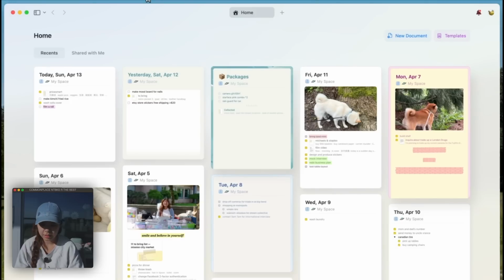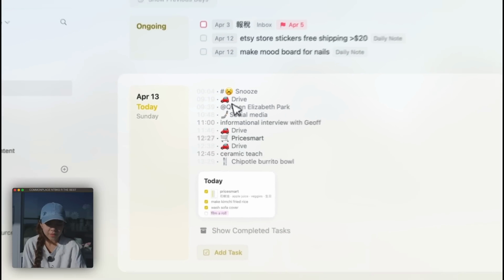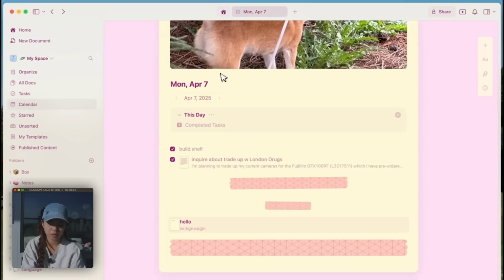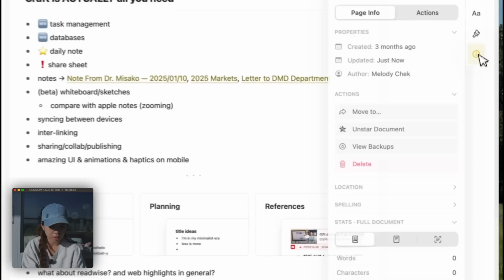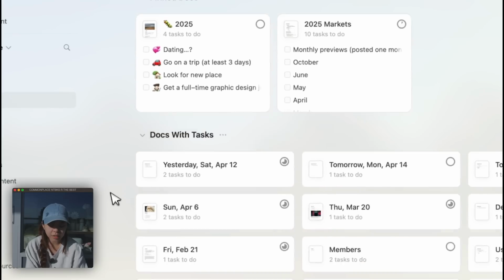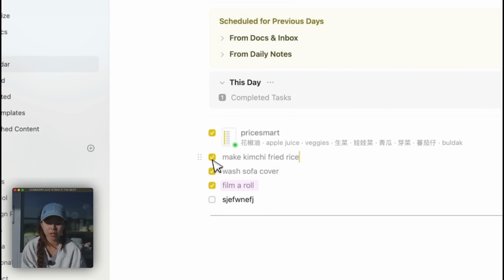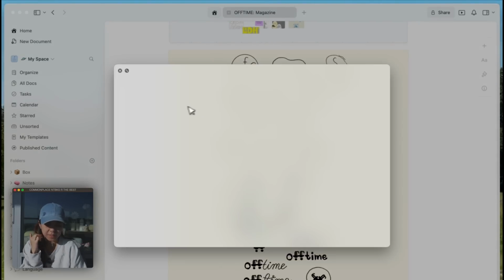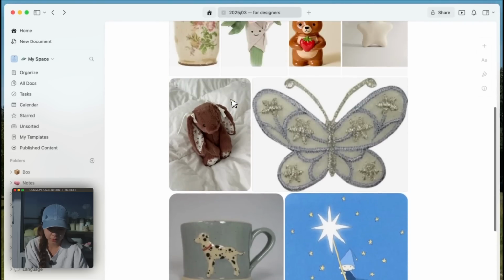Craft is ACTUALLY all you need | my commonplace notebook